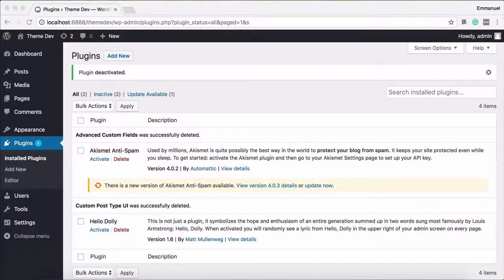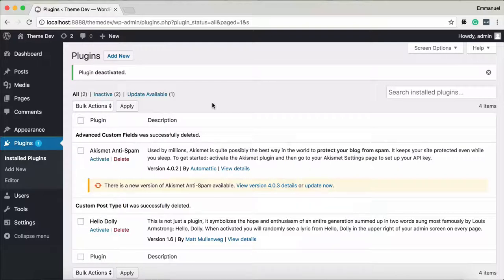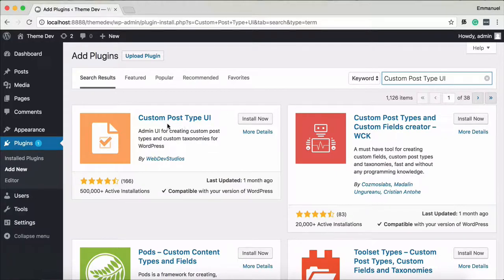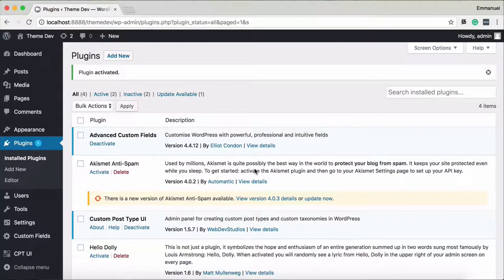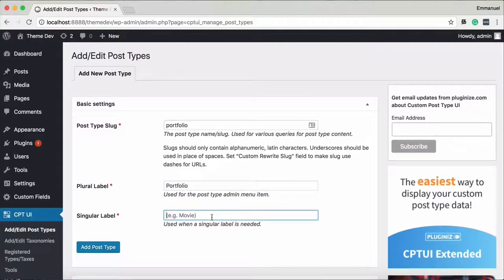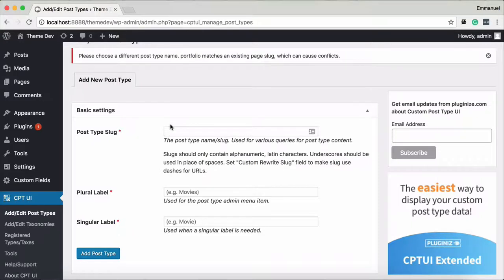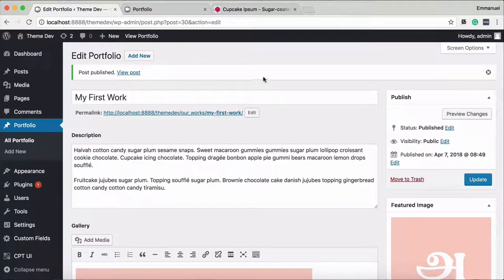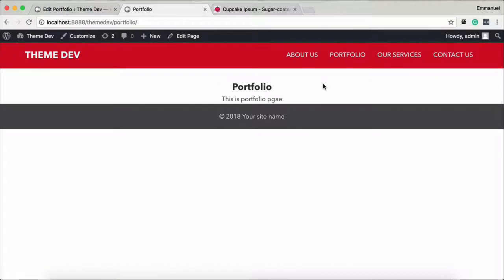Wordpress Theme Development Tamil Tutorial - 08 WordPress Custom Post Type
Hi, In this video I explain how to work with WordPress Custom Post Type, this WordPress tutorial in Tamil.